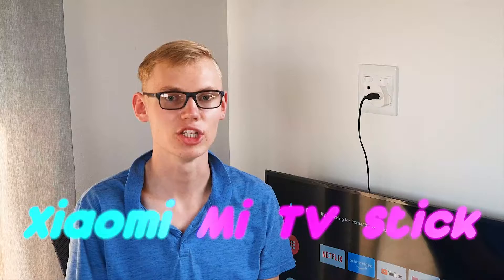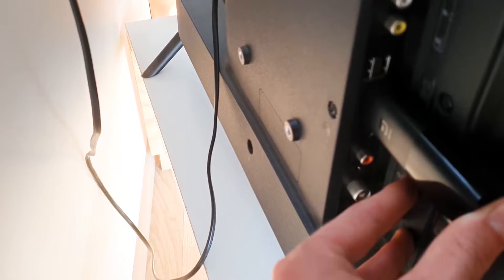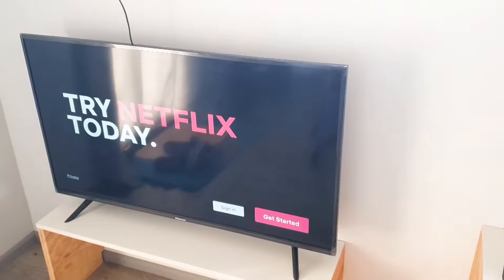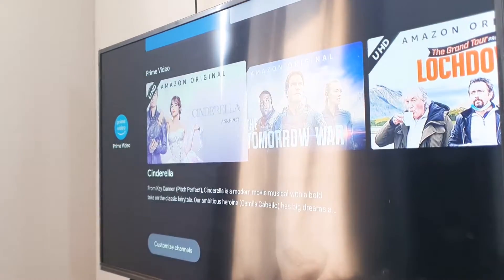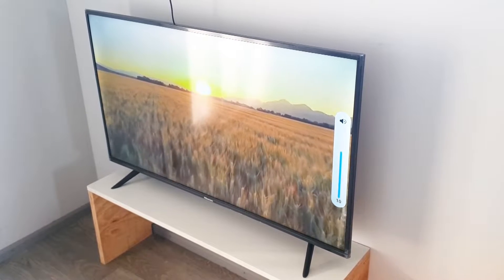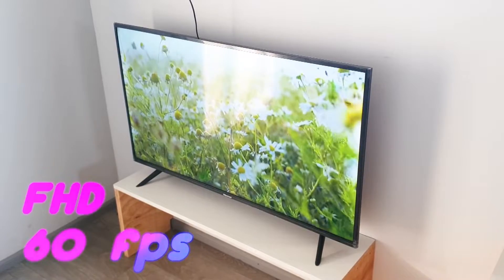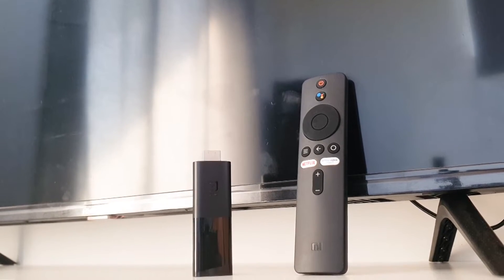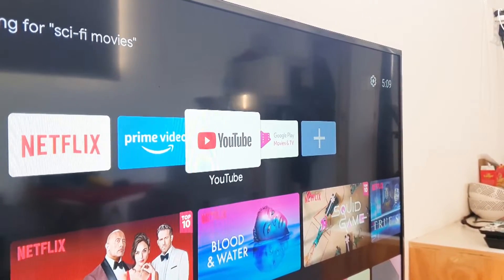Should You Buy An Android TV Stick?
What is up guys, in todays video I go over why you would want to buy an Android TV stick.

The one mentioned in the video is the Xiaomi Mi TV Stick.